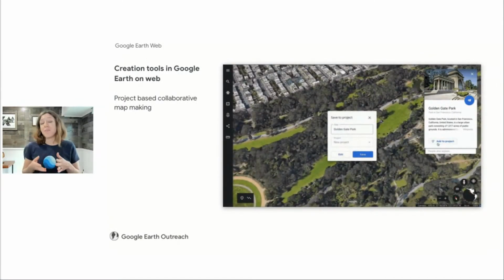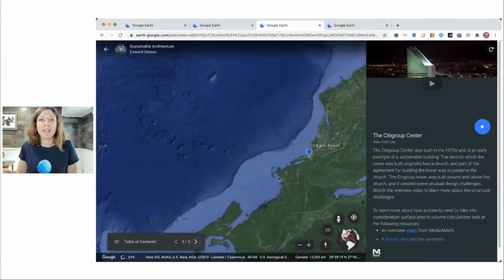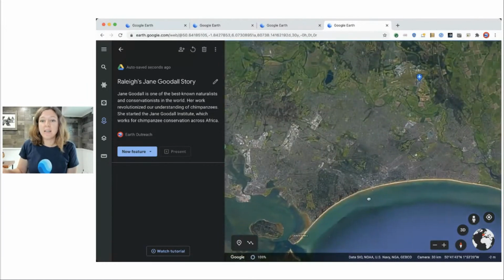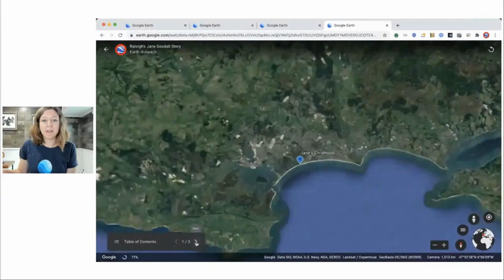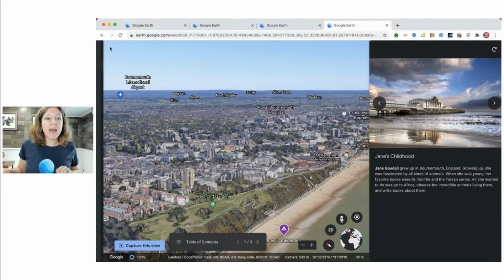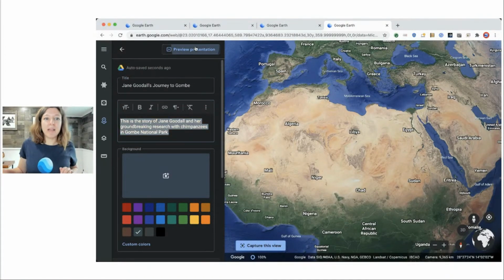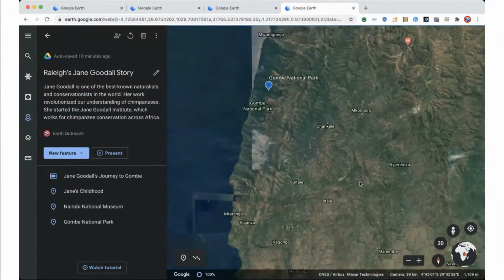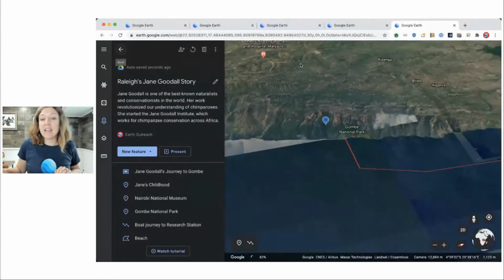Create maps and stories in Google Earth Web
Learn how to create and share maps and stories in Google Earth Web. We'll demonstrate how you can create a project on any subject of your choosing, drawing placemarks, lines and shapes, adding rich contextual information to your places (including text, links, images, videos, 3D views and Street View), and organize your project into a narrative flow. Then you'll learn how you can share your project and collaborate with others!

If you’d like to register for this event to access all the resources mentioned, go